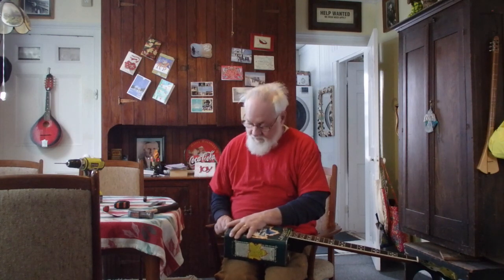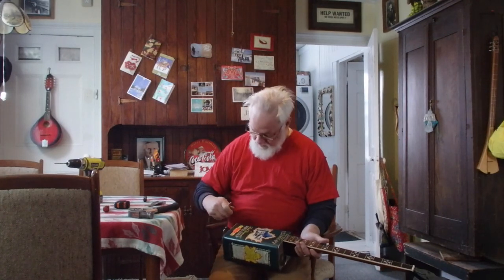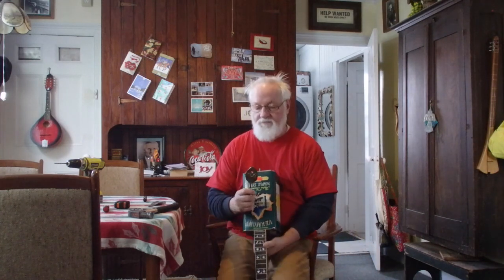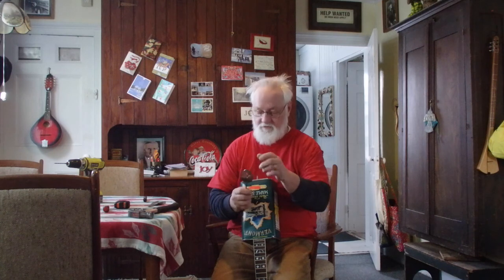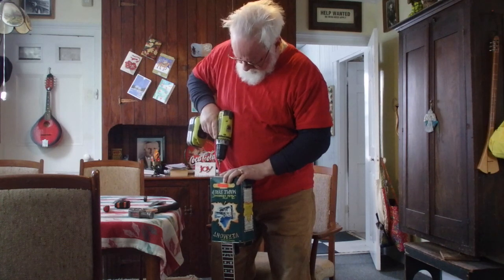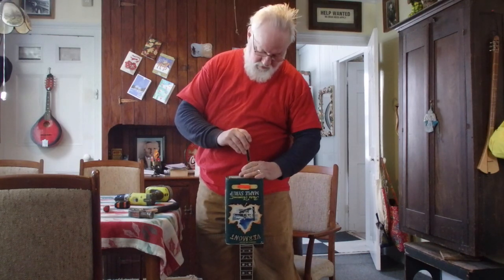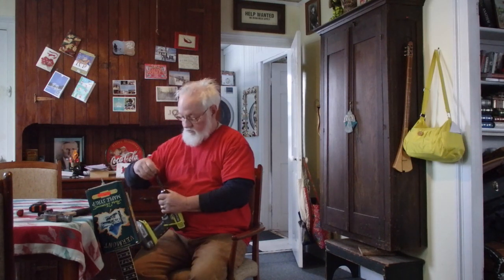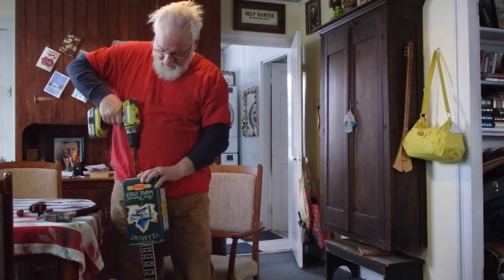Sweet Syrup Can Banjo Build 4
Here’s another real nice looking open back with a gig bag:

Being built for MrComaToes.. Proceeds from this banjo will go to fund the Appalachian Trail Through Hike for Honey Babe's son and Grandson, Tod and Brandon. Get your Ryobi 18-Volt ONE+ Brushless Drywall Screw Gun from Amazon at a good price here

Or get the combo pack here:

Also a great deal.   I’ve used the heck out of these things and they work great!

Here’s just the gun if you already have the batteries and chargers:

I also like my Ryobi 15 Amp 7-1/4 in. Corded Circular Saw with Laser Light and Tool Bag You can get one here.

I’ve used this Skill Saw also, worked well for me.

• SKIL 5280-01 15-Amp 7-1/4-Inch Circular Saw with Single Beam Laser Guide

But my all time favorite has been the Makita circular saw:

Love this one even better.

Another tool I use a lot in construction is an air stapler with a longish staple, like this one.  Oh so handy for cedar shingles and all sorts of things.

Surebonder 9600AK Pneumatic Heavy Duty Standard T-50 Type Stapler Kit, 1/4-Inch - 9/16-Inch, 7-Piece

Or if you want real quality, BOSTITCH SX1838K 18-Gauge Narrow-Crown Stapler